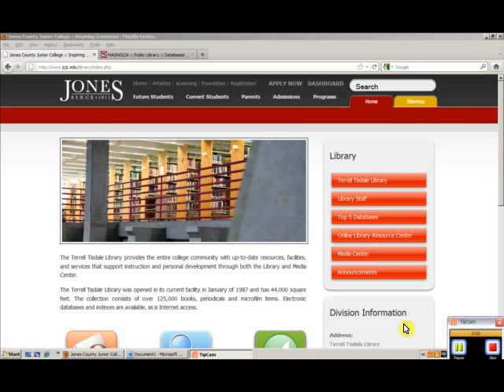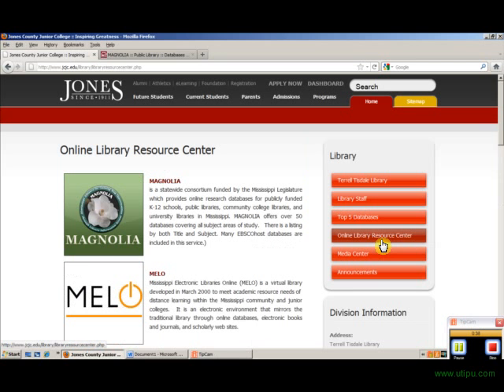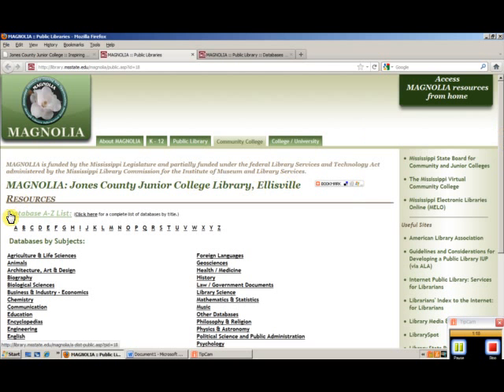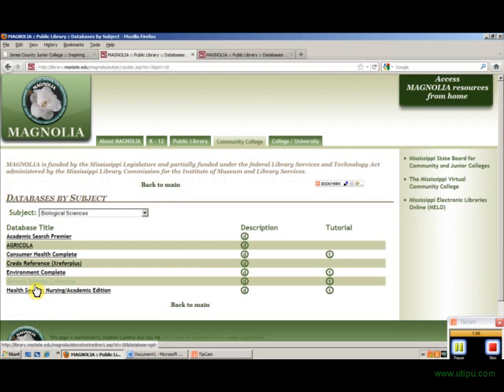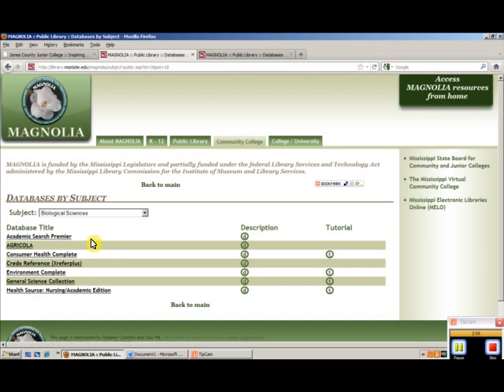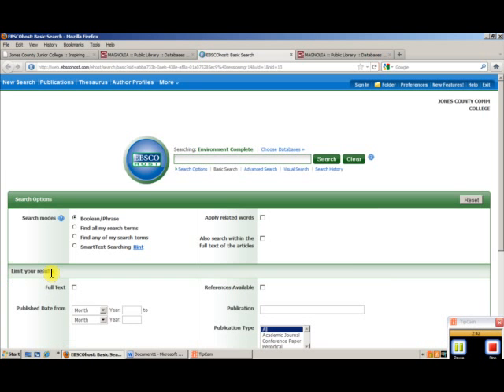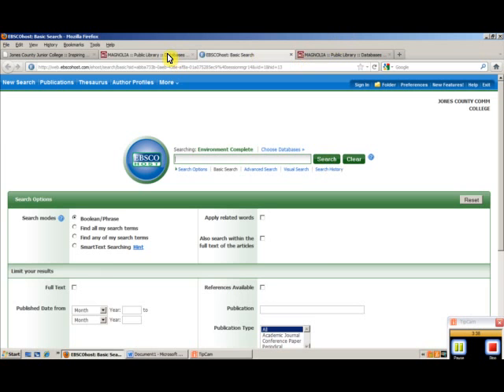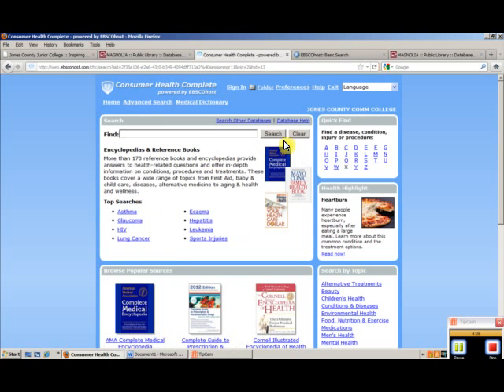Using MAGNOLIA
Accessing MAGNOLIA at JCJC and basic use